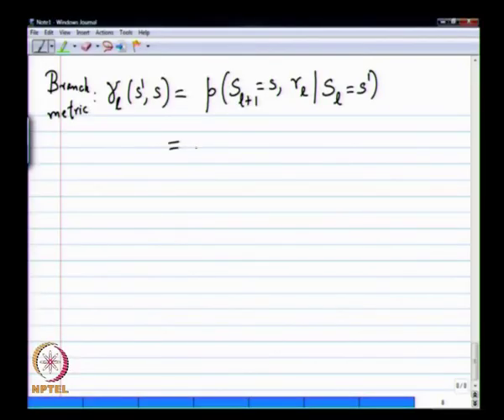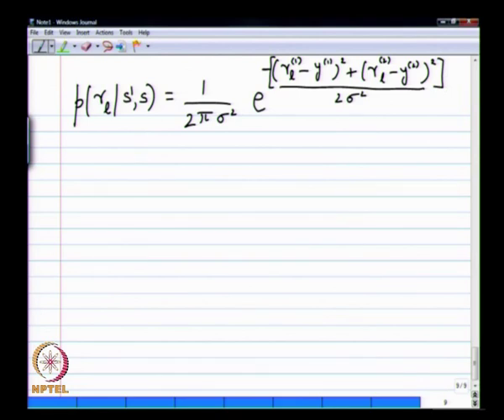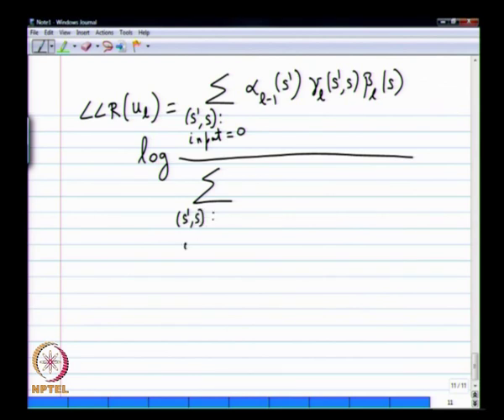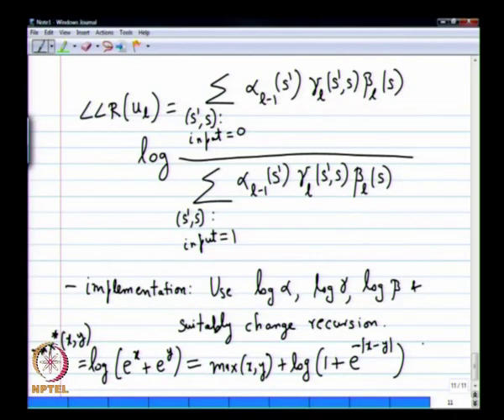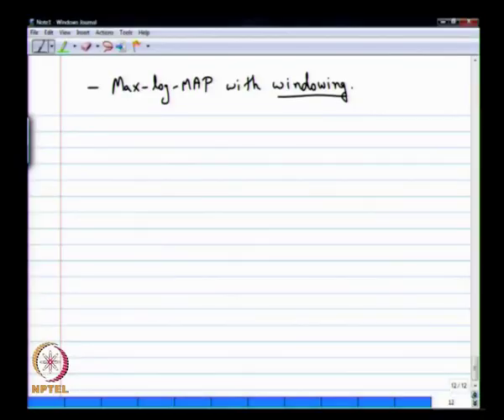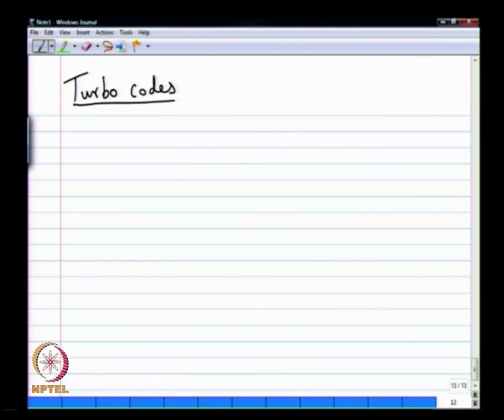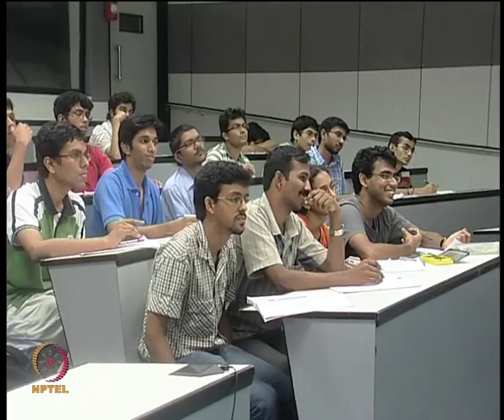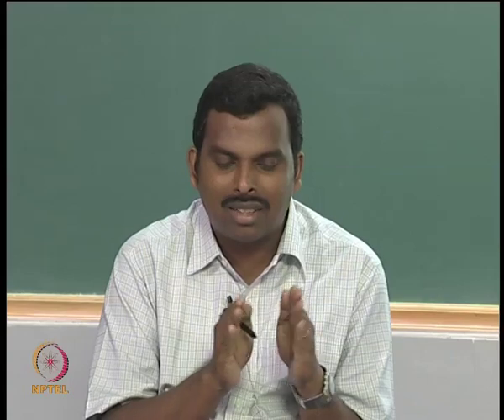Mod-01 Lec-35 BCJR and Max-Log-MAP Decoder, Introduction to Turbo Codes